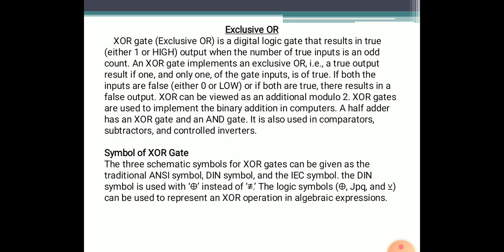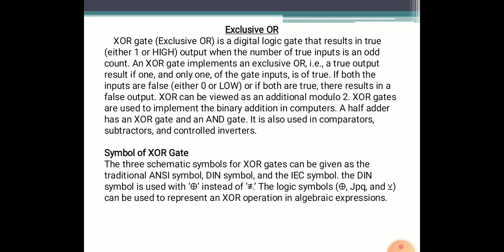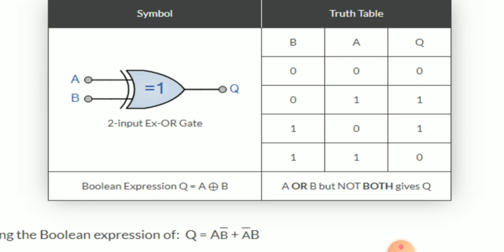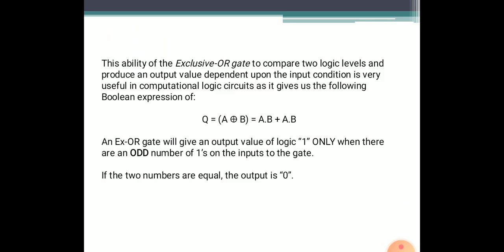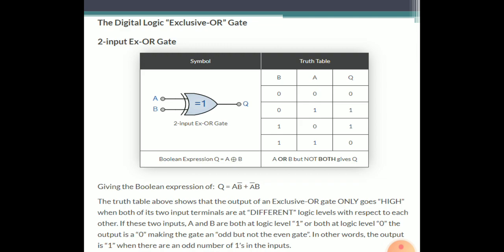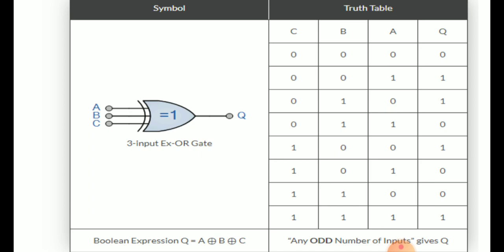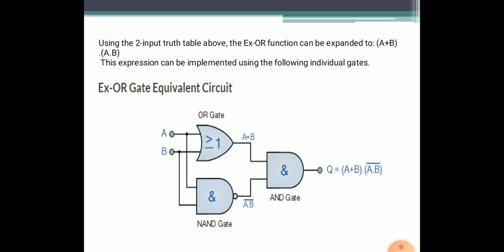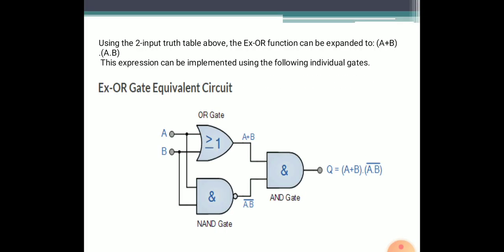Exclusive OR Gate- definition, symbol, truth table and implementation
2-input and 3-input Exclusive-OR Gate and implementation of Ex-OR Gate equivalent circuit - A lecture series on 'Digital Design' for BSc. Computer Science students.